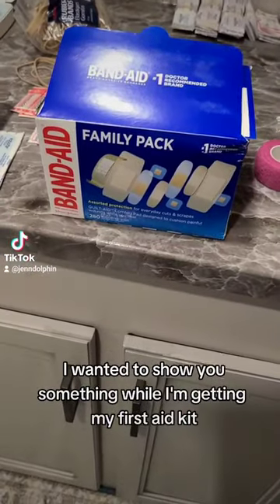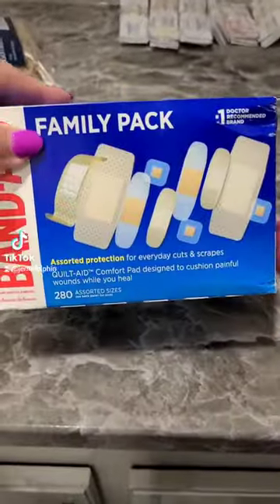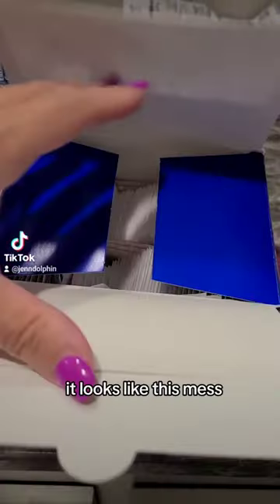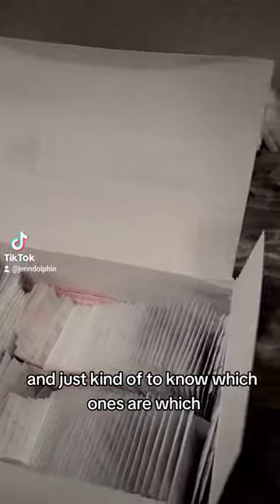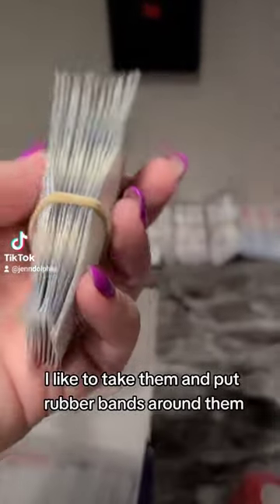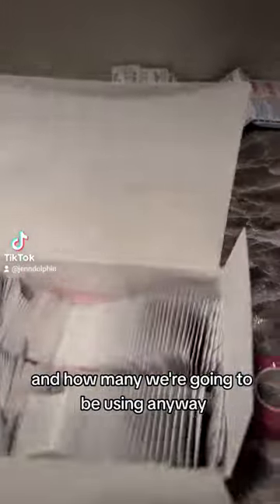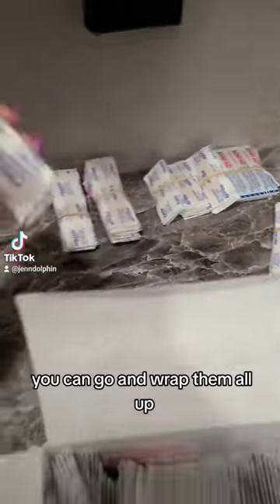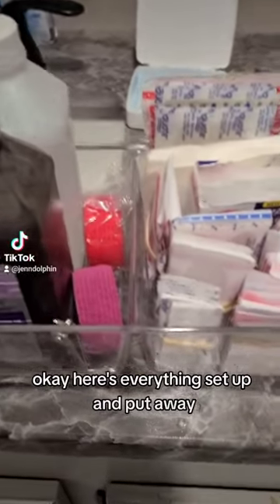Camping hacks and tips!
Watch the full-length video on our channel!

We are getting ready for one of our big camping trips and I thought I would share more tips on how we prepare. This is how I organize our bandaids at home and in our camp trailer.

I also have other first aid supplies that I will show in another video. the video will include,  wraps, splints, superglue, and more.